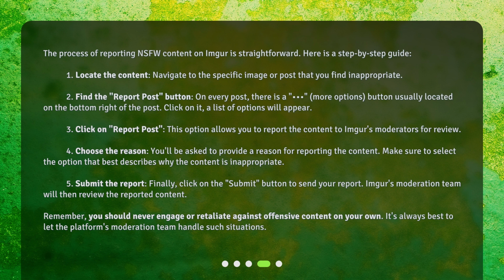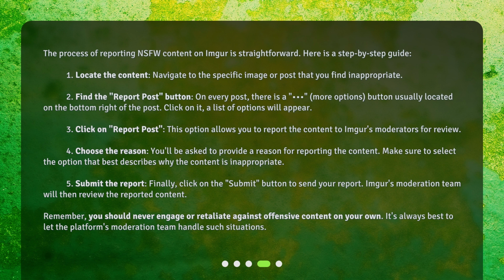Reporting NSFW Content on Imgur: A Step-by-step Guide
Can I report NSFW content on Imgur if I find it offensive or inappropriate, and how do I go about doing so? • see something, say something" and let the platform's moderators handle it. So, next time you come across NSFW content on Imgur, follow these simple steps and help keep the community safe and respectful for all users.

00:00 • Reporting NSFW Content on Imgur: A Step-by-step Guide
00:25 • What is NSFW Content?
00:45 • Can I Report NSFW Content on Imgur?
01:06 • How Do I Report NSFW Content on Imgur?